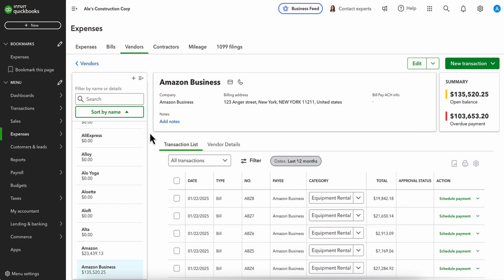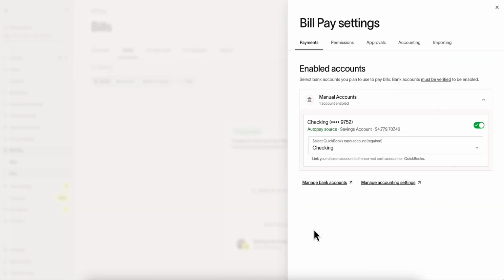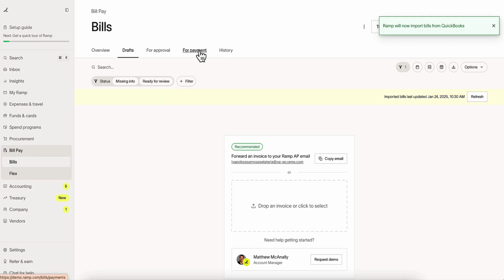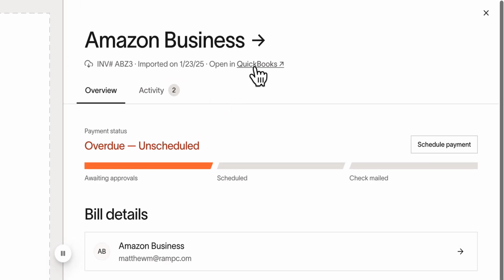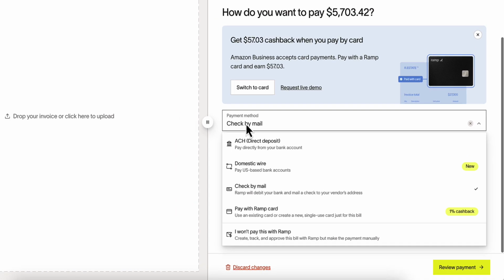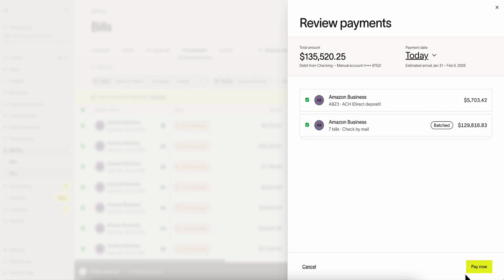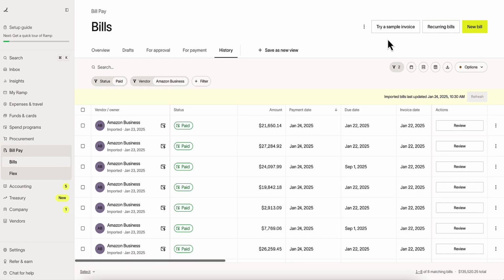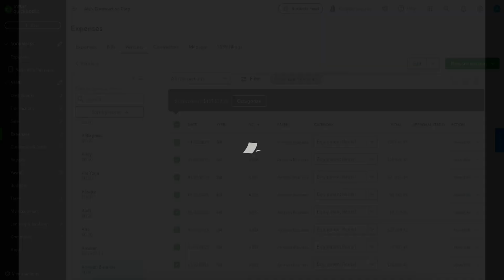Ramp Bill Pay Series: Import Bills - Quick Books Online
Ramp Bill Pay now imports bills directly from your accounting system. So you can keep creating bills exactly as you do today, while unlocking more ways to pay and greater efficiency.